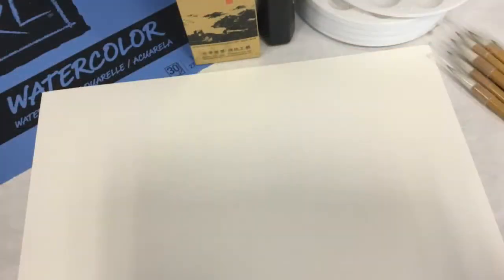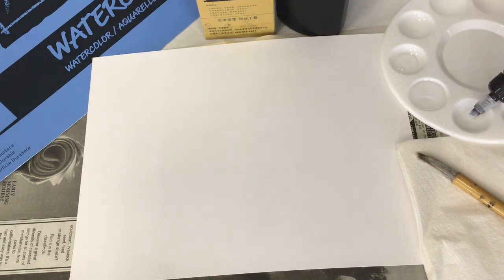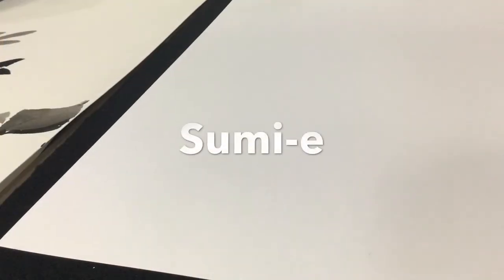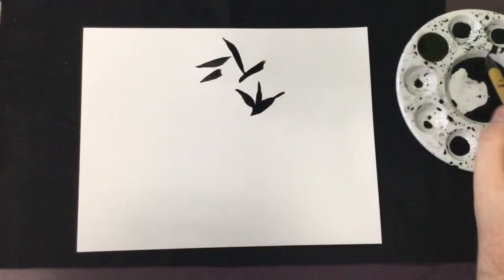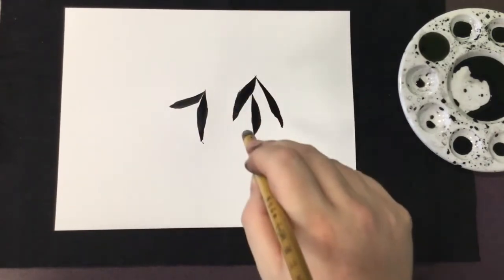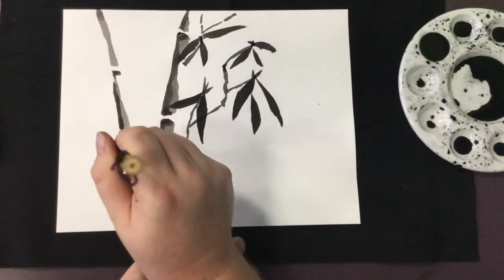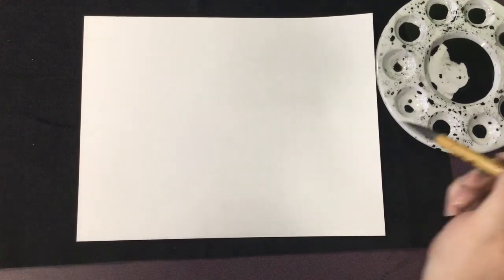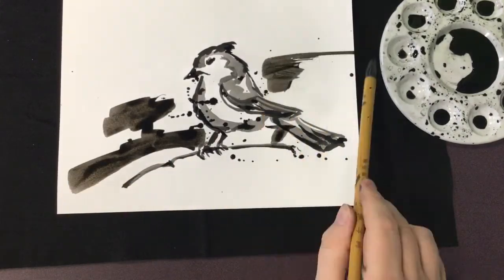Get Inked: Ink Wash Painting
For local teens ages 12-18 or in grades 7-12.